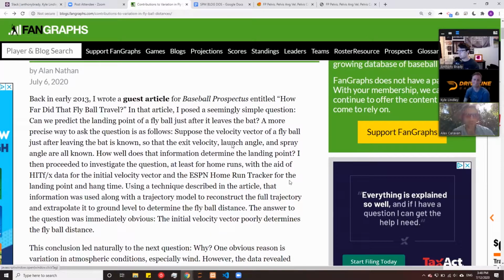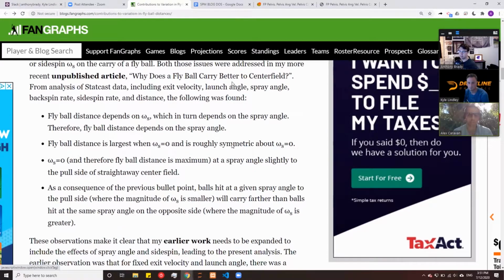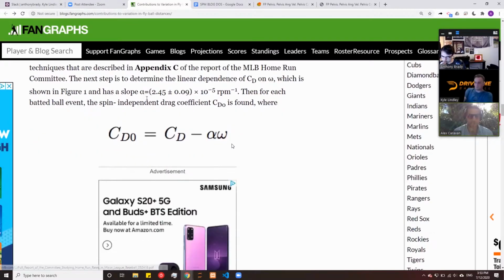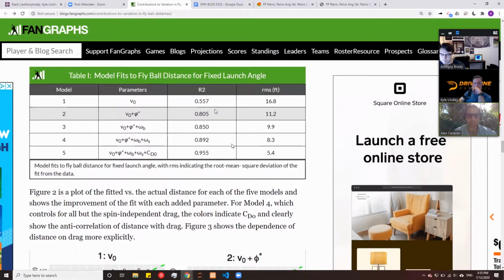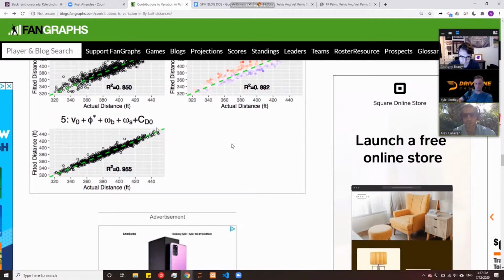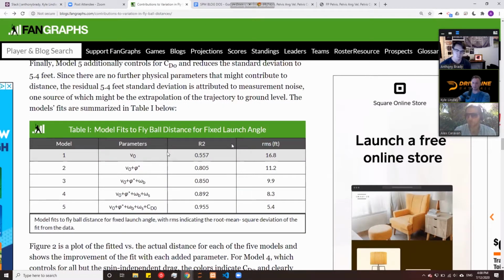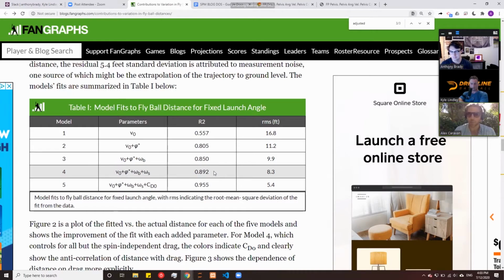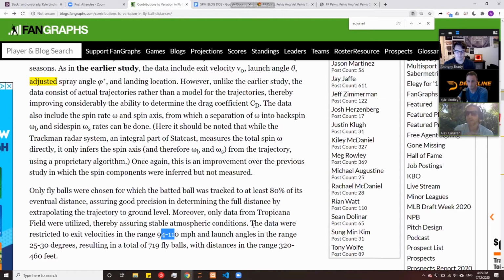Batted Ball Flight Article Review | Driveline R&D Podcast Clip (Ep 22)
Clip from Podcast Episode 22 where we talk about Alan Nathan's most recent Batted Ball Flight article on Fangraphs: